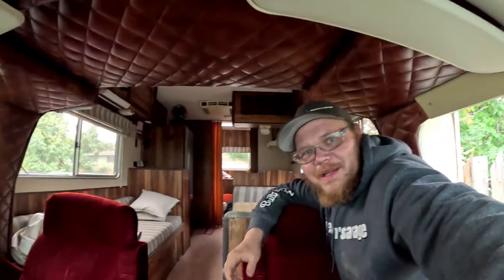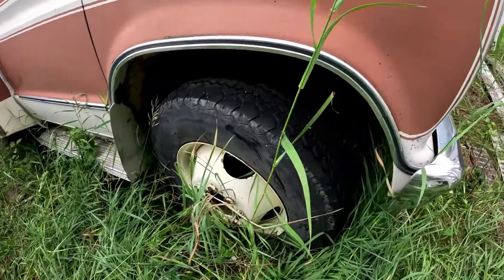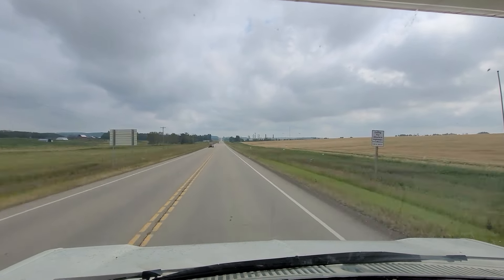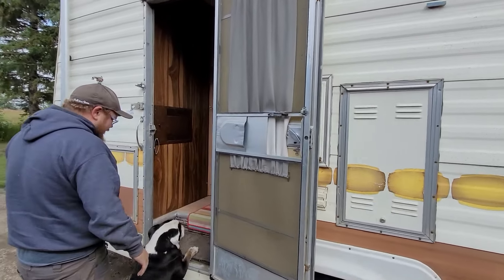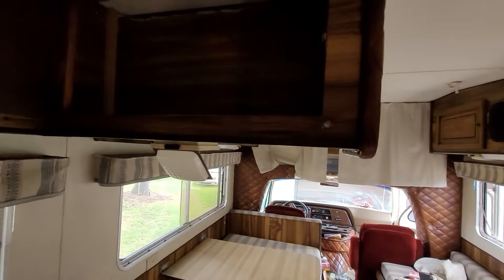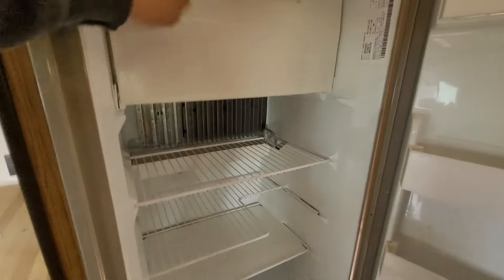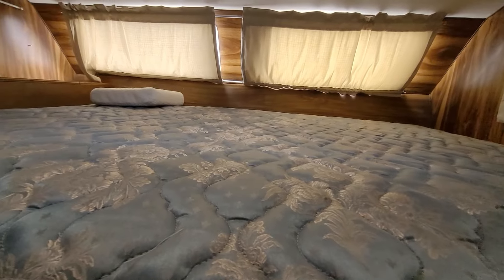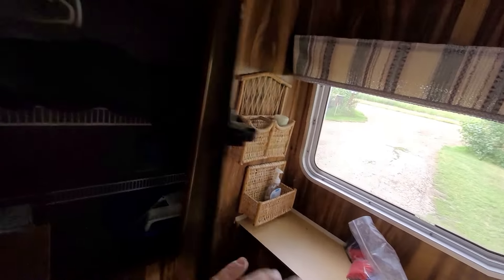Will the Big Block Ford get us home?? Will it even Run?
This week we do our very first revival on the channel! It's a 1979 Ford E350 Scamper motorhome! We don't have that far to go, and it wasn't hard to get running, the stakes are low, and the chances of success are high! Join us for our RV adventure!
The big block 460 sure gets bad fuel mileage!

Here at Heathen's Garage we try to entertain through misfortune and incompetency. If you enjoy watching a redneck bumble around in a barn this show will be for you!

Most of the procedures shown are not recommended for your own use, but we do our best to keep it real by doing the thing that we are showing. If we show a shoddy repair on the channel, we want you to be able to see it on the vehicle as it sits on the street--- most likely broke-down and leaking fluids.